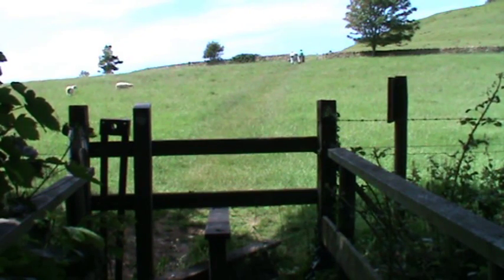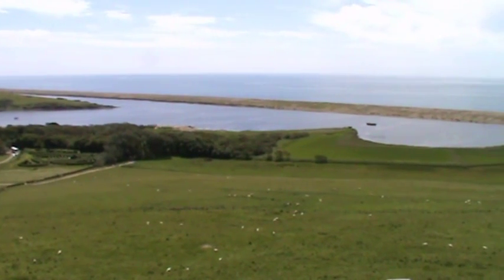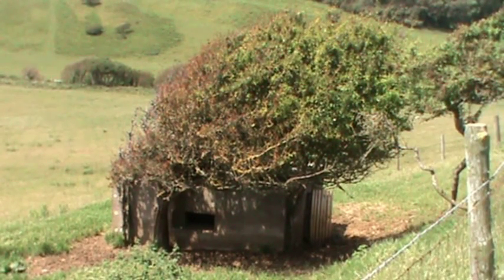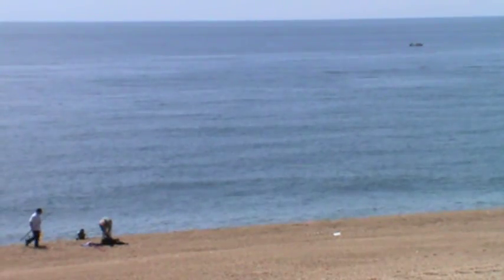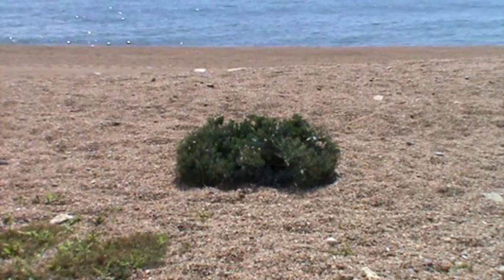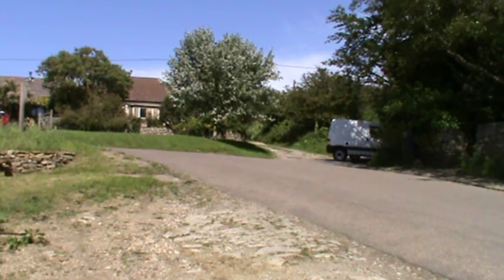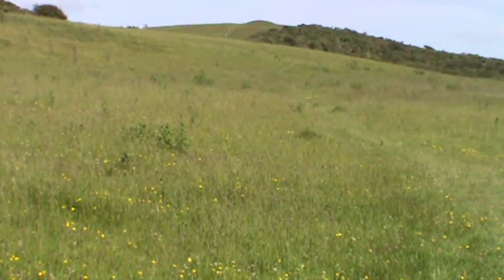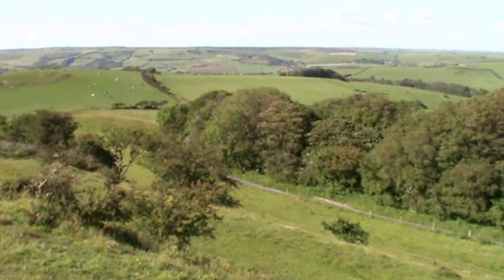Dorset Coastal Walk - Abbotsbury-Chesil Beach-Abbotsbury Castle round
Our video is a guided coaslal walk in West Dorset from Abbotsbury, a gateway village on the Jurassic Coast and steeped in history. Starting from the village car park we visit St. Nicholas Church, a thatched Tithe Barn at the site of Abbotsbury Abbey and St. Catherine's Chapel on the hill before we head off down Chesil Beach to West Bexington. We return to Abbotsbury via the site of Abbotsbury Castle an Iron Age hill fort. This is a moderate walk approx 8.75 mile allow 3 hours 5 mins.